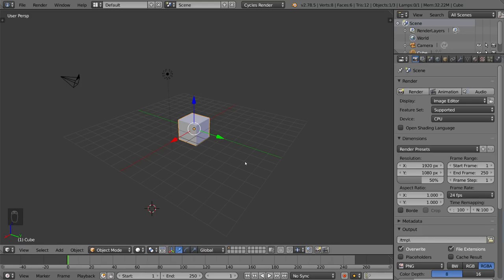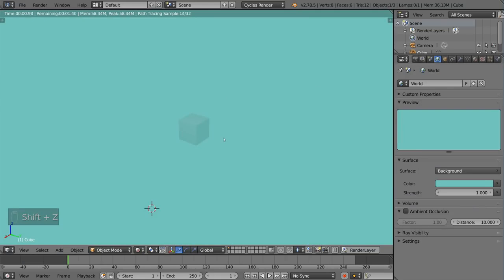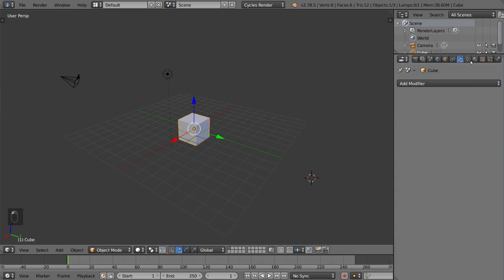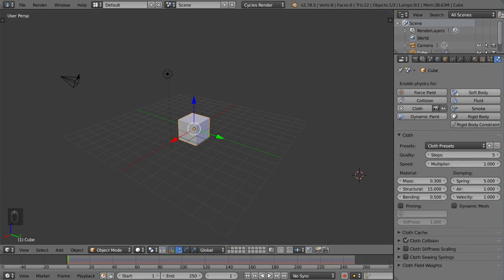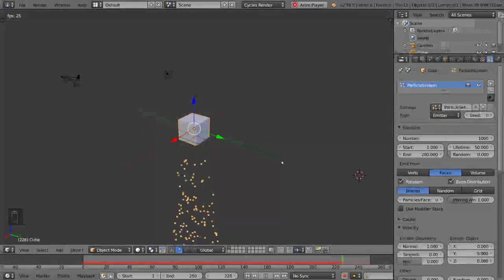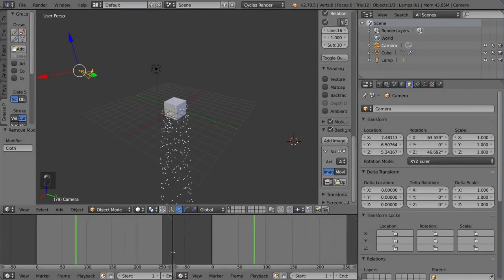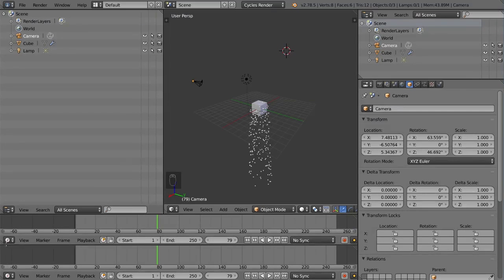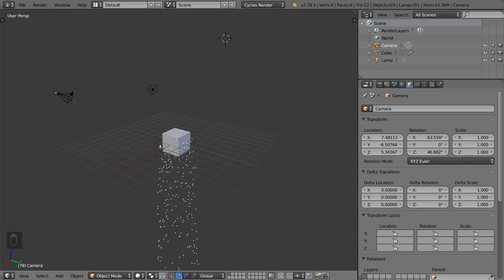3D Printer Software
An interesting three-dimensional editor. Very simple, but quite functional for building various products from a large library of primitives. For editing, there is a set of handy tools. Saves files in most used formats, so it is often used as a converter. Initially, the utility was written for volumetric animation, but constant improvements and extensions made it quite suitable for designing parts. The tool is distributed for free, has an open code.